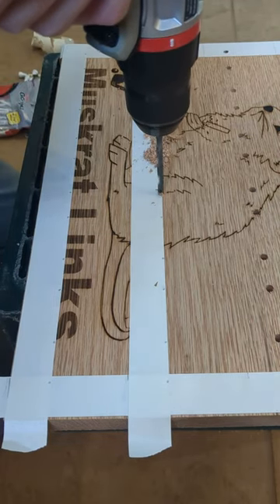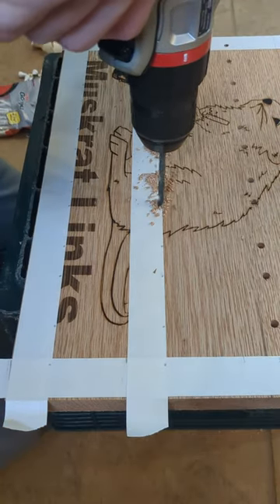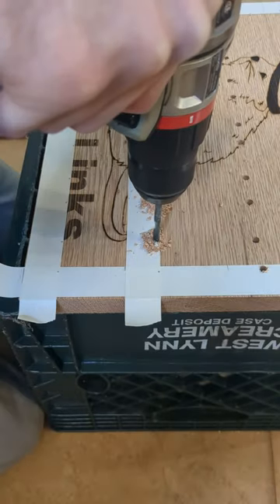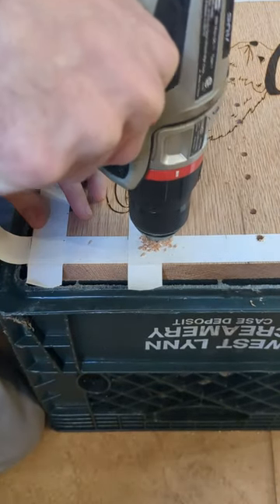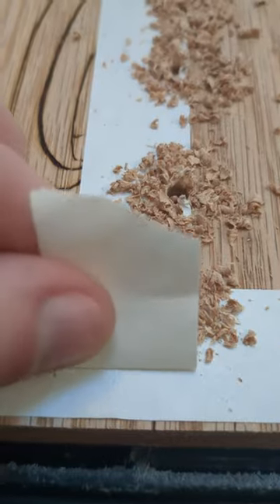Is THIS What You Want to See?! (Ultra Satisfying)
Today, I'm working on a project that involves one of the most satisfying things you will find on the internet! We are drilling some holes in a custom Muskrat Links Golf board to turn it into a golf ball mounting display for the wall. I think it's time we peel a long line of tape covered in wood shavings, enjoy!

Equipment I use to record and edit my videos for  @muskratlinksgolf :
Main Camera: Canon XA10
Camera Mic: RODE VideoMic (Used for groups)
Audio Recorder: TASCAM DR-05
Lav Mics: Rode Wireless ME
Slow Motion: Google Pixel 6a
Launch Monitor: SkyTrak
Sim Software: TGC 2019
Editing Software: Davinci Resolve